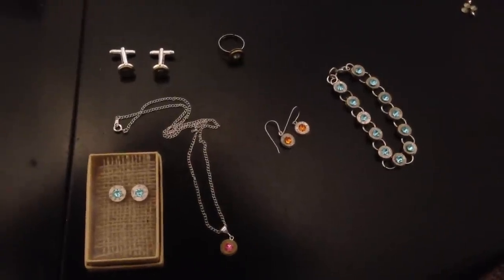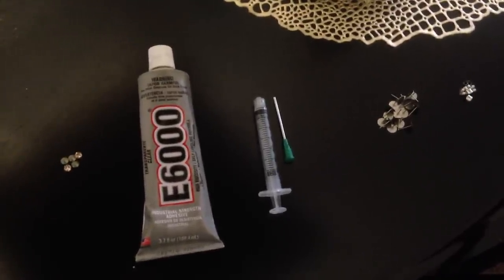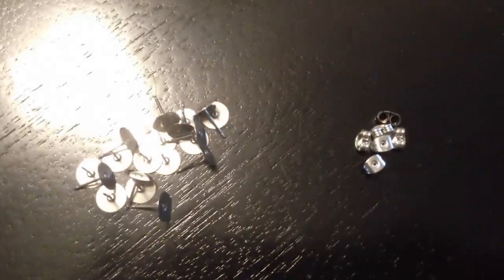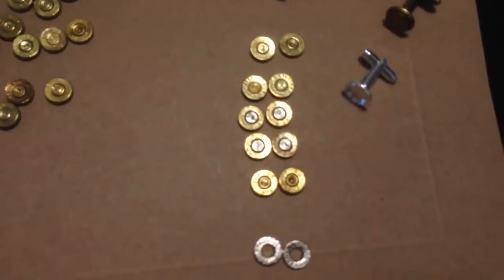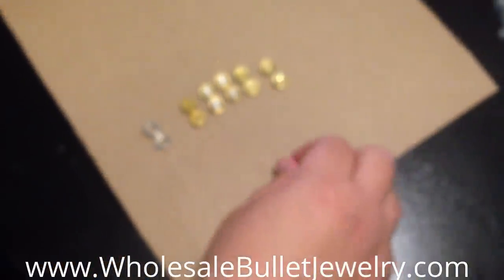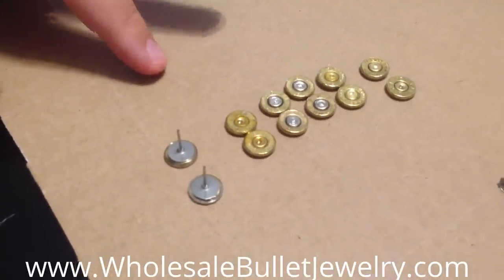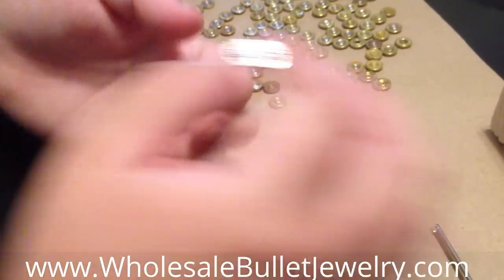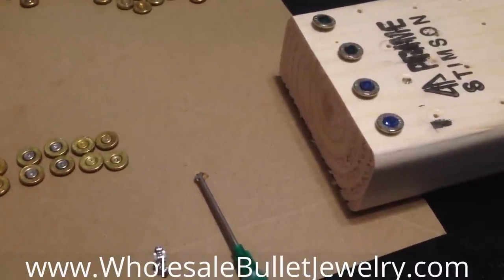Bullet Jewelry Tutorial (9mm Bullet Earrings) Made from Once Fired Pistol Brass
A quick video about how to make handmade bullet jewelry Bullet Earrings from recycled reloading brass from a 9mm Winchester bullet.  When using the highest quality bullet slices and genuine Swarovski crystal making the perfect Bullet Earrings is fun and exciting.  This video will show you the step by step directions that you need to make your own Bullet Earrings.